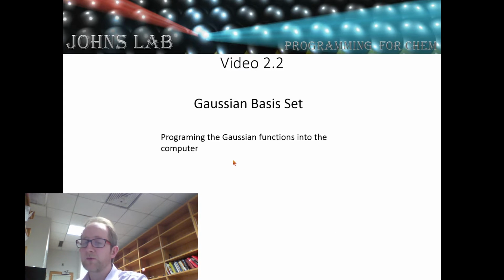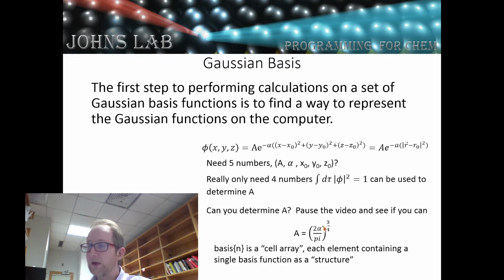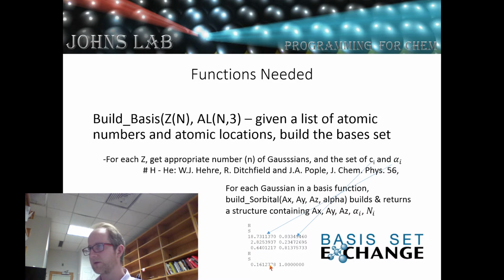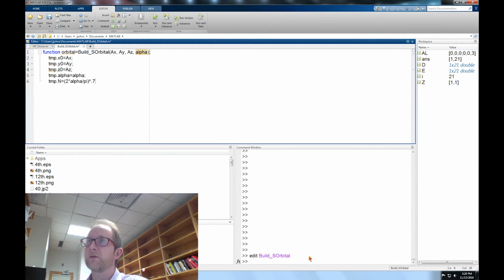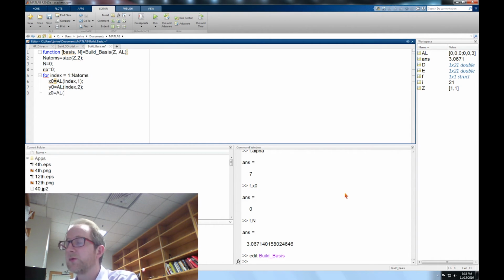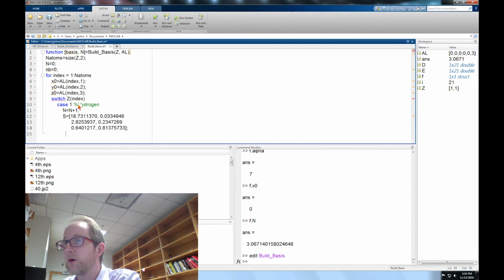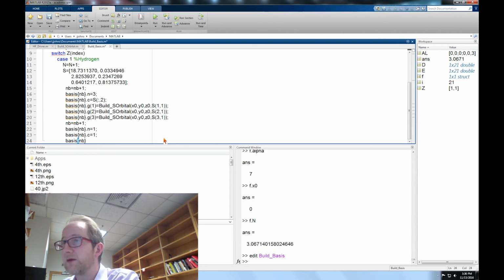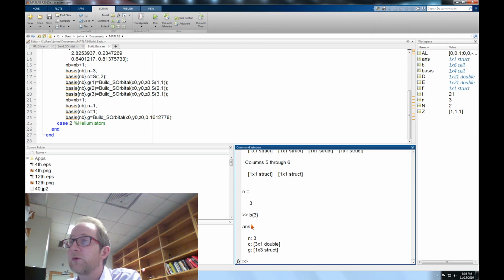Hartree Fock Video 2.2 Finite Gaussian Basis Set